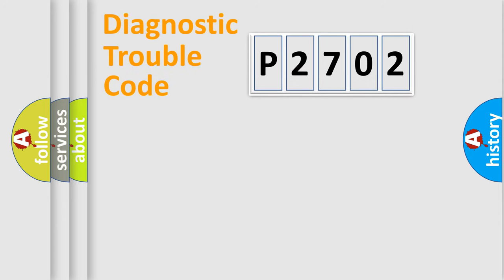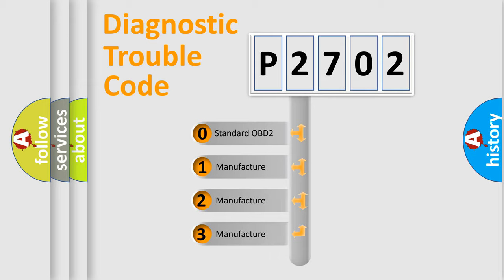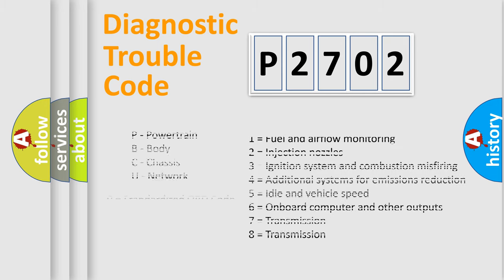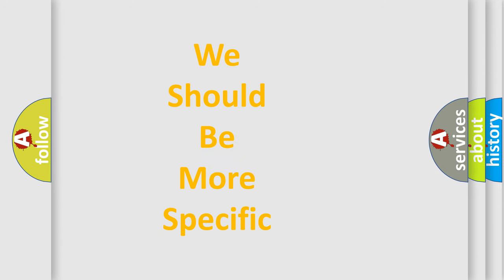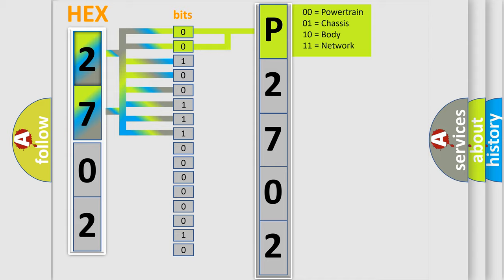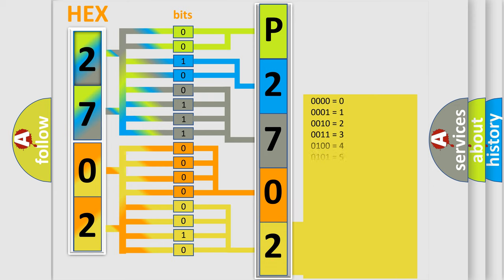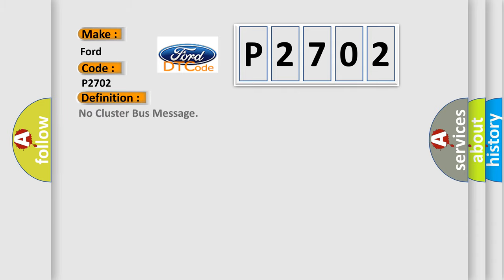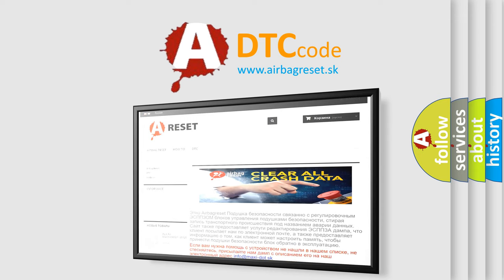DTC Ford P2702 Short Explanation